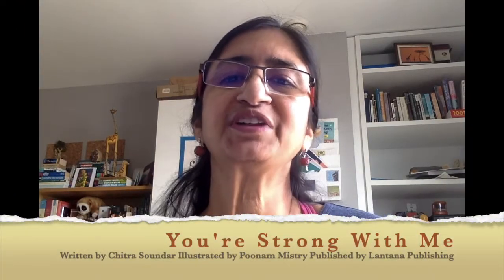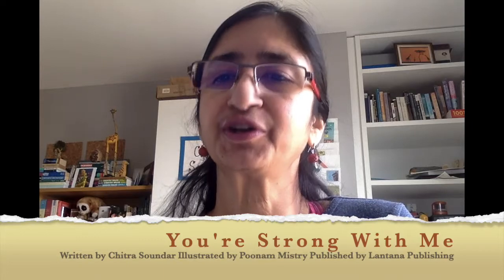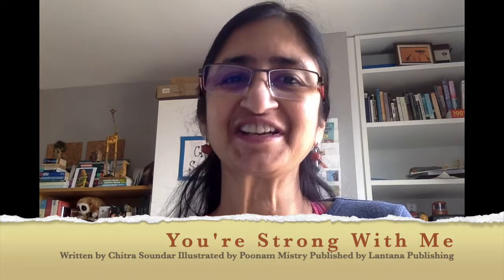You're Strong With Me: Games & Activities with Chitra Soundar!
In this video, children's author Chitra Soundar talks about her picture book YOU'RE STRONG WITH ME, a fable-like story set in the African savanna about a curious child & a mother's love. Chitra then leads you through 7 fun activities you can do with "You're Strong With Me". Play along and see if you can walk like a giraffe, name animals that help each other, and write your own animal story!